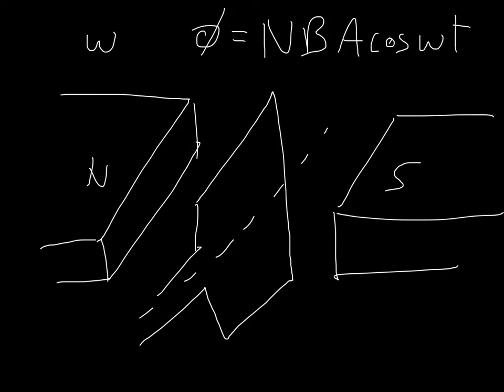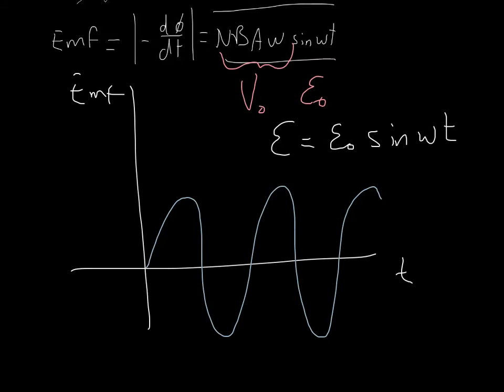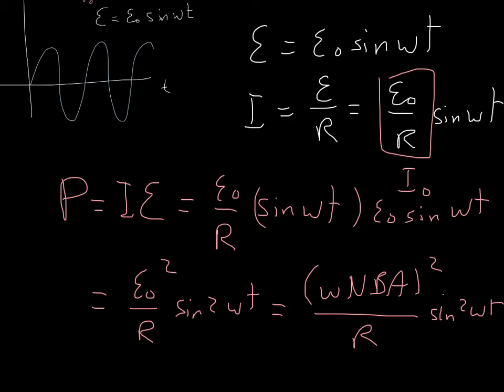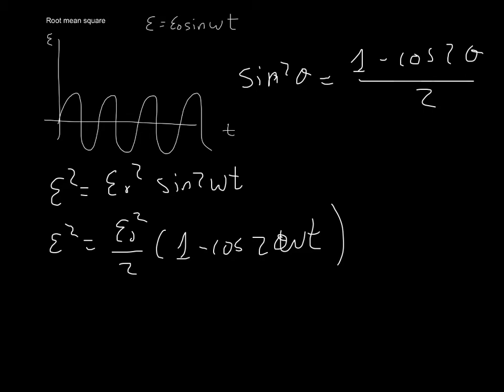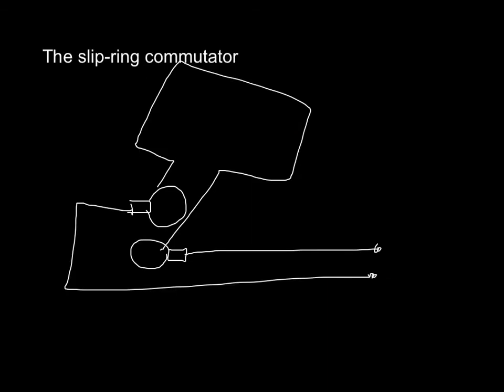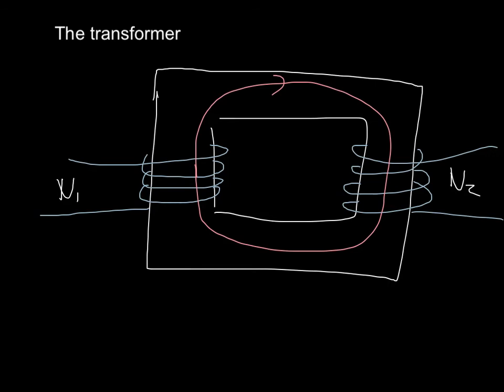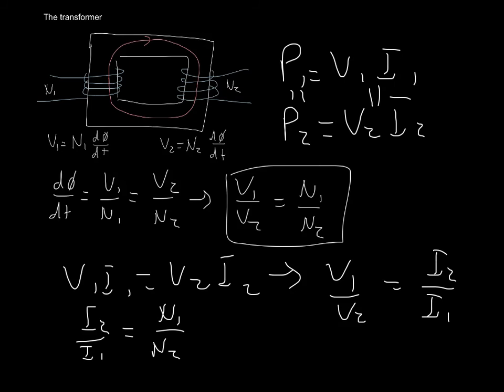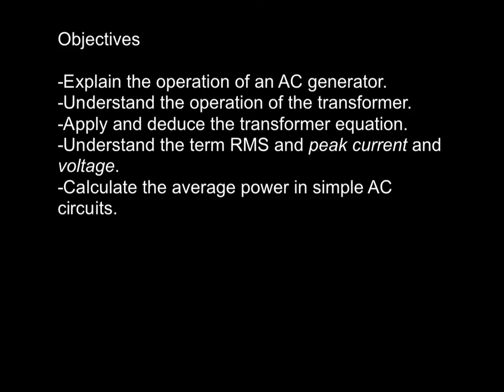IB - Alternating current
An introduction to alternating current, its uses and its transport.